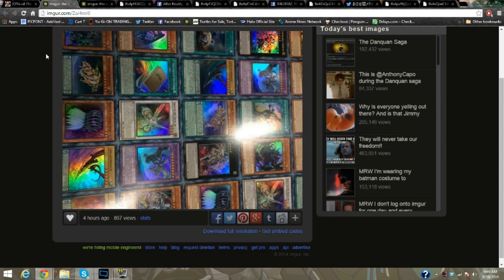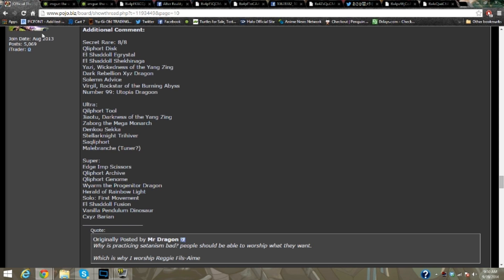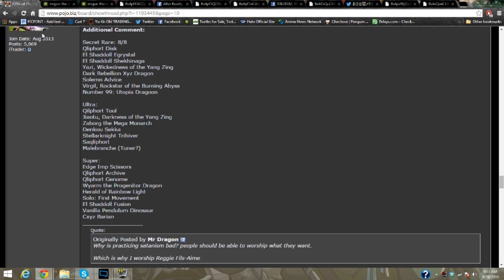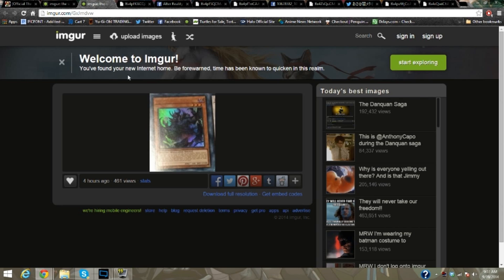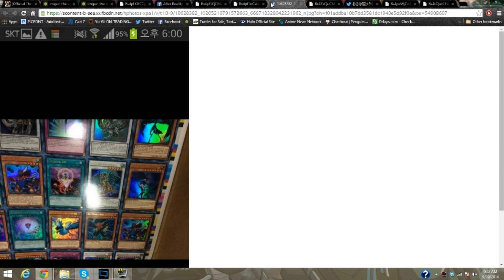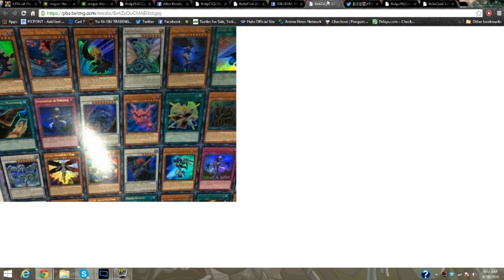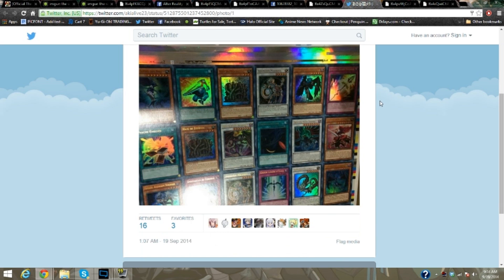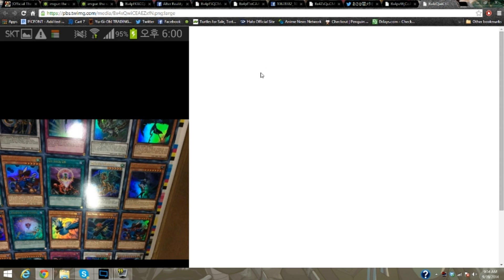Legendary Collection 5ds and Next challengers rarity Spoilers Yugioh News 9/19/2014